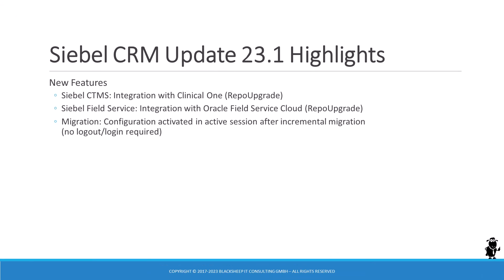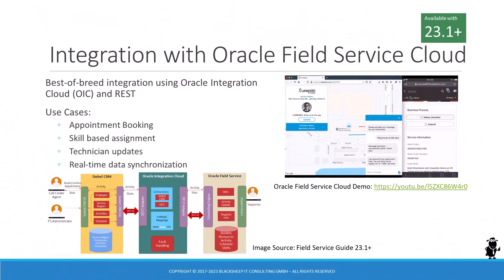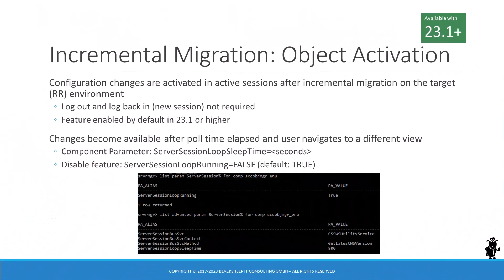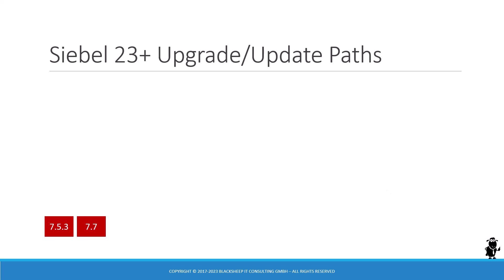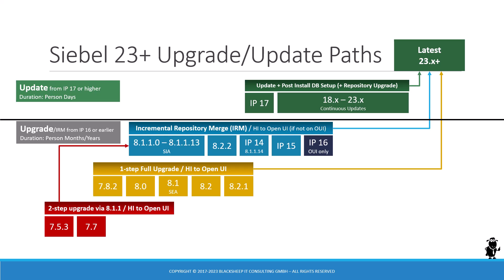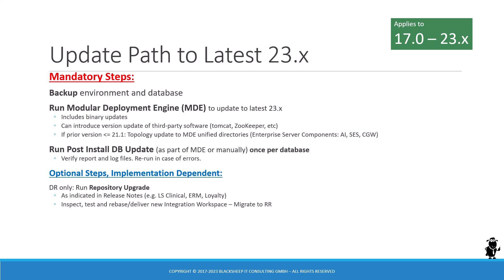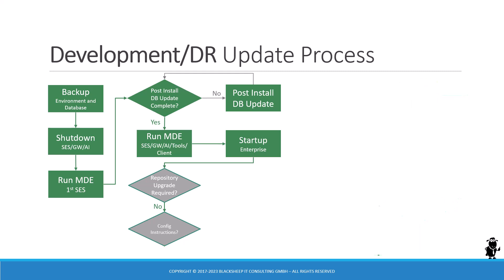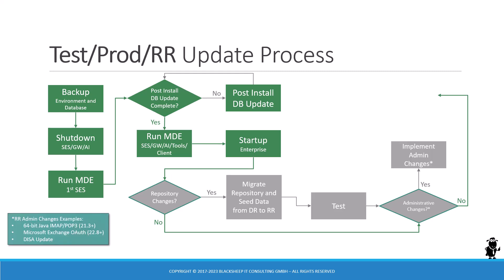Siebel CRM 23.1 Update Summary - Are you gonna go my way?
Produced by Alexander Hansal

Siebel 23 is off to a great start with the 23.1 Update package.

Learn what's new in 23.1 and enjoy the bonus track!

Timestamps:

00:00 Intro
01:21 CTMS integration with Oracle Clinical One
01:52 Integration with Oracle Field Service Cloud
03:02 Activation of configuration changes after incremental migration
04:21 Bonus Track: Upgrade/Update to 23.x

Narration by Scott Leffler and Alexander Hansal